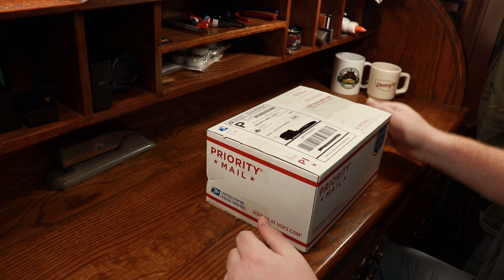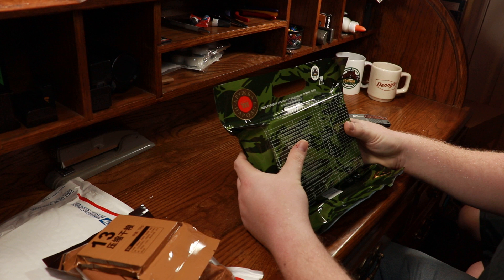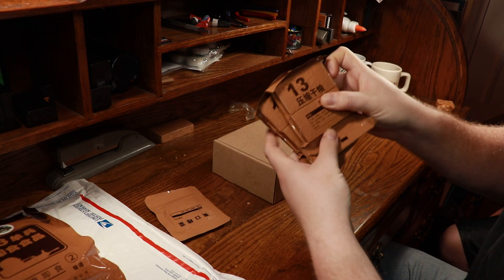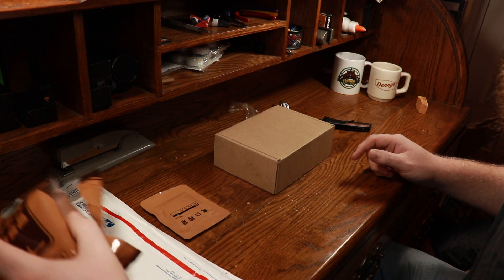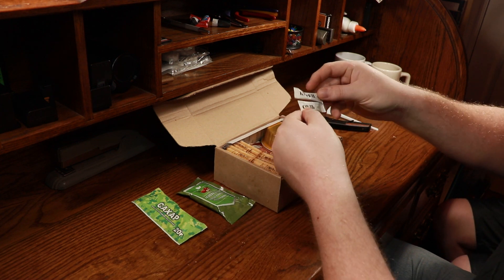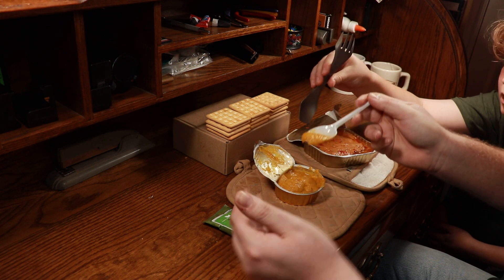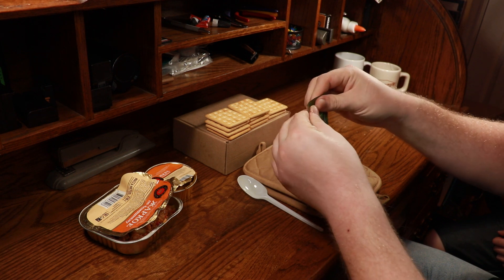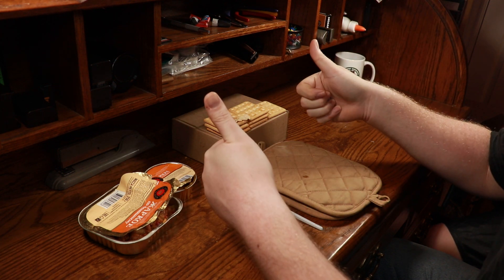Ryno Eats - ForeignMRE.com MRE Replacement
This was supposed to go up last week, but it slipped my mind.  Thank you Art and Nina from ForeignMRE.com for the replacement MRE.  It was 100% perfect.  Even MDJ2k13 liked it...And he thinks food is a punishment.  Haha